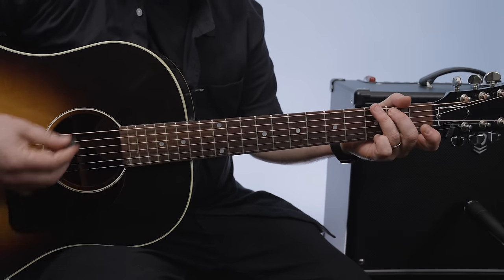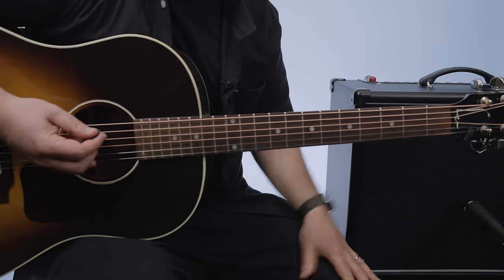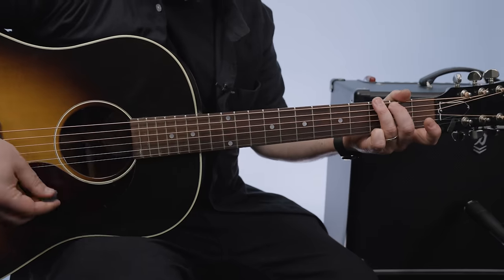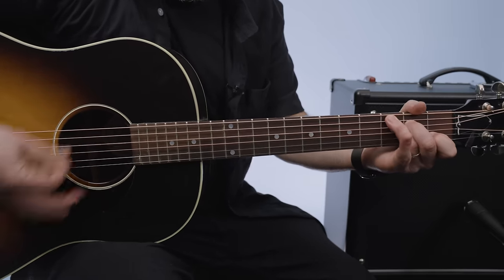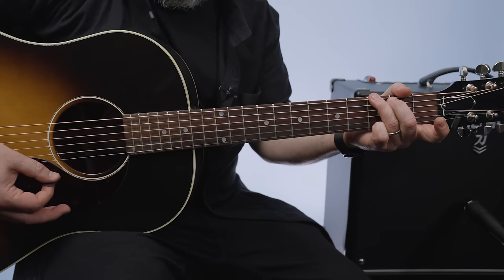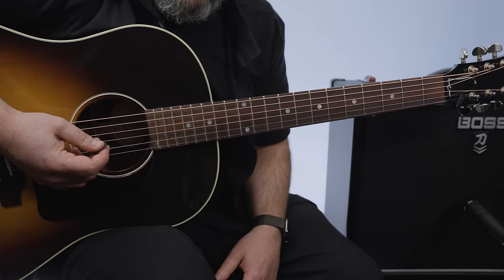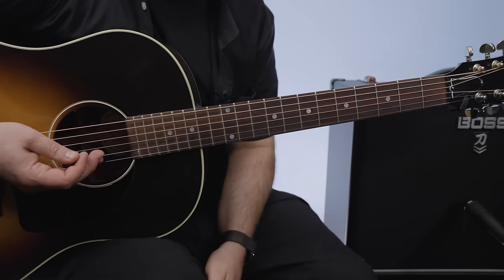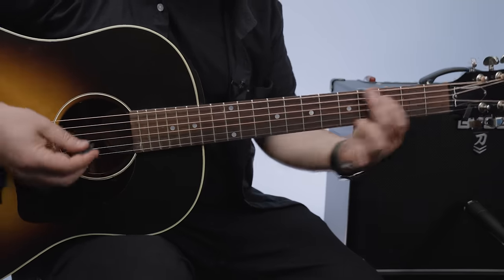Creedence Clearwater Revival Who'll Stop The Rain Guitar Lesson + Tutorial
Breaking out my acoustic guitar today to teach you guys how to play Who'll Stop The Rain by Creedence Clearwater Revival. Let's break it down!